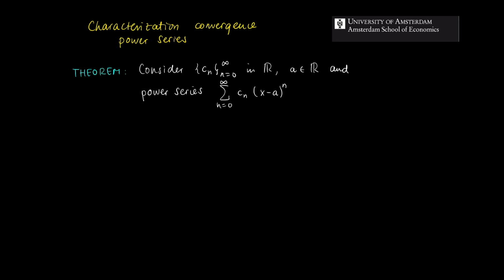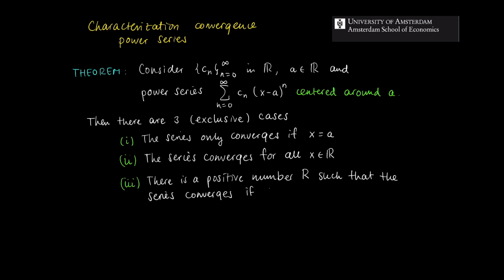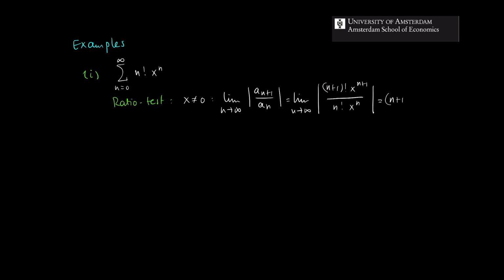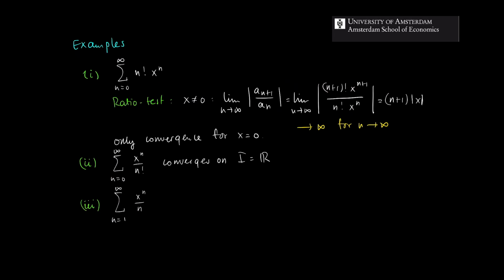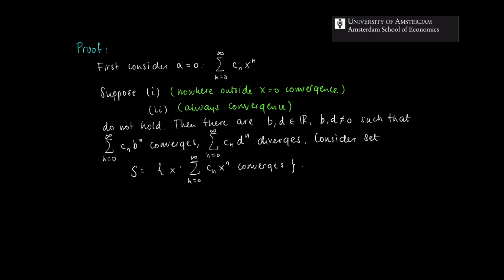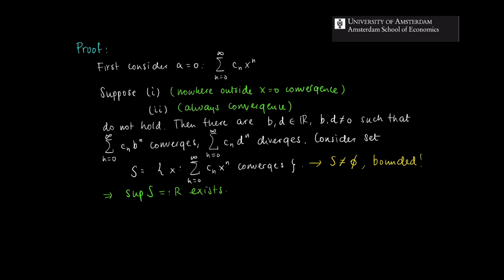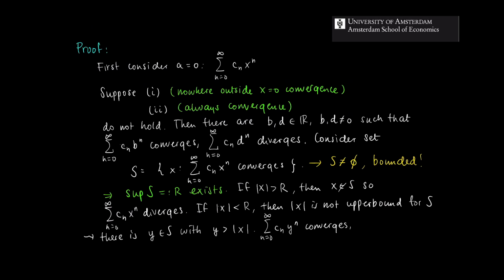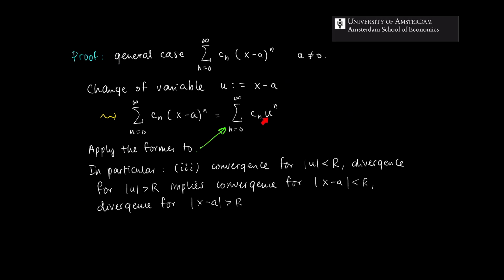M4 pseries 4: radius of convergence